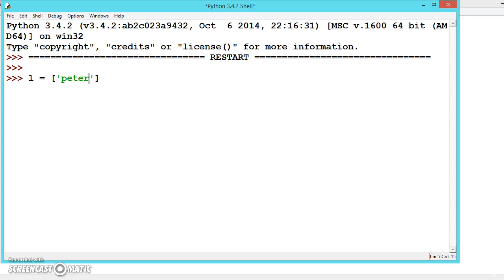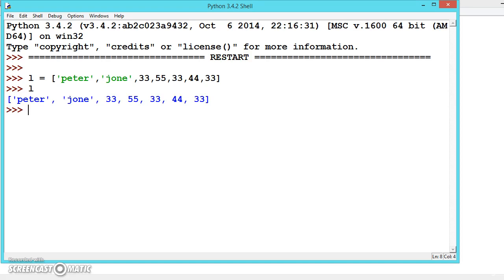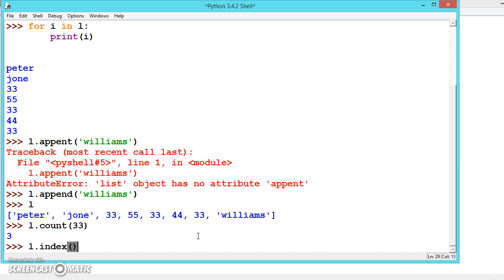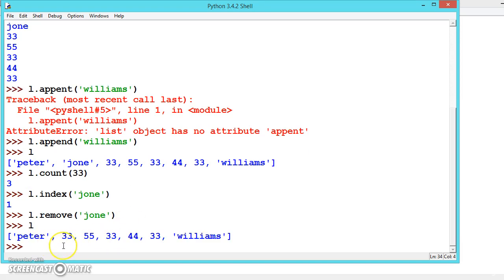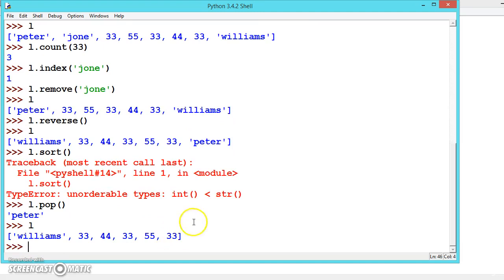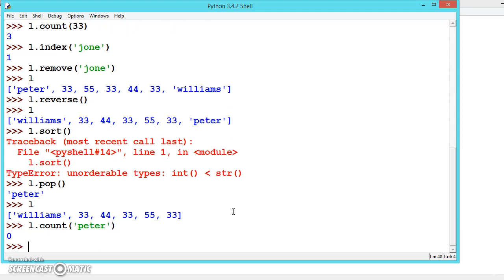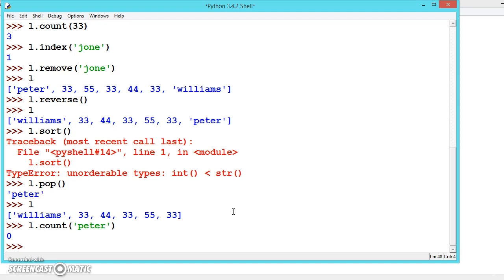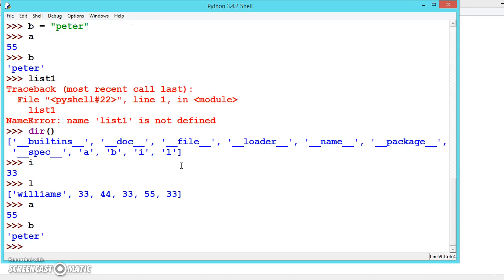List methods in Python Application Programming(17CS664)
Python has a lot of list methods that allow us to work with lists.
append() method add the  next one  data at the last  index
extended() method  add the  more than one element  to the list
sort() method  sort the  list element in ascending order.
del() method  delete the   list element . and it has  many methods to delete list elements